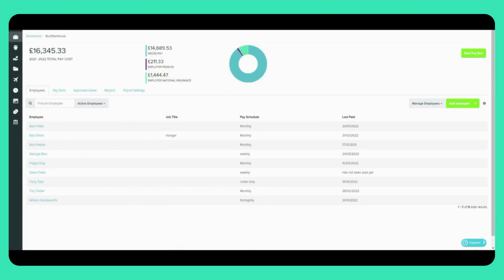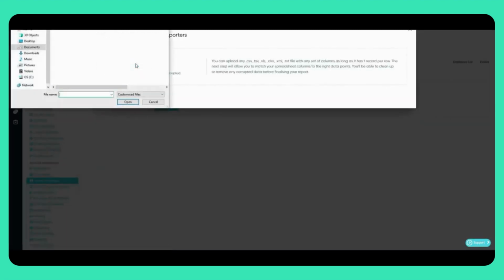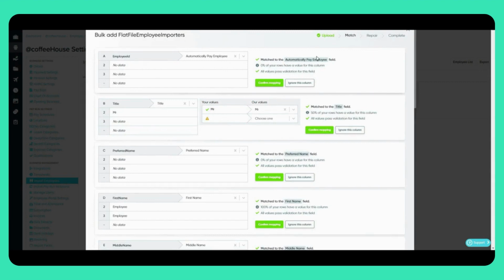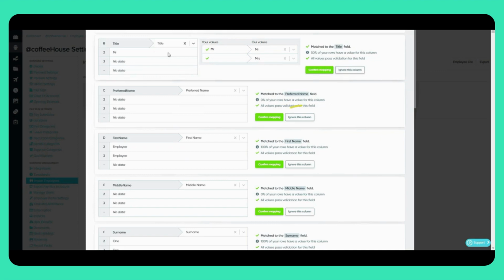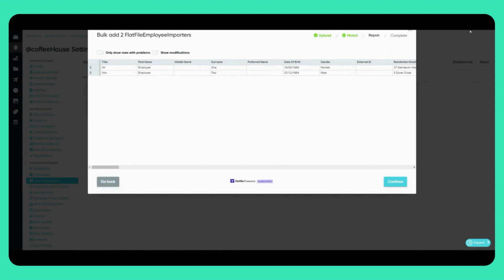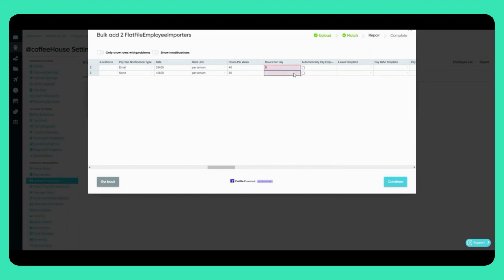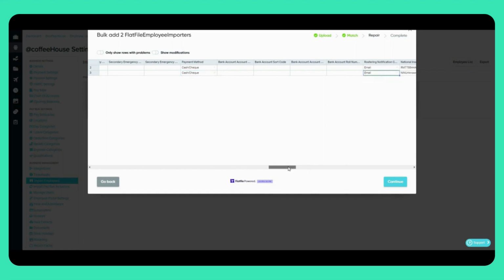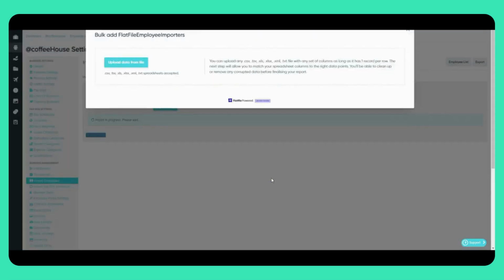Employee Flatfile Importer (UK)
When importing new employees, the system uses a flatfile advanced importer, which means users can export data from previous systems in any format and upload it, as opposed to manually copying and pasting data to fit a required standard file import format.